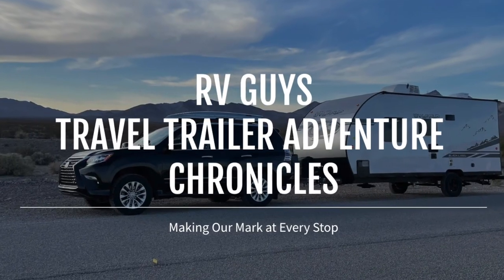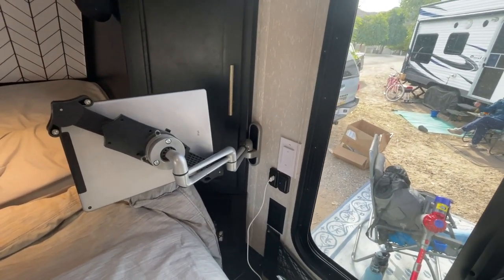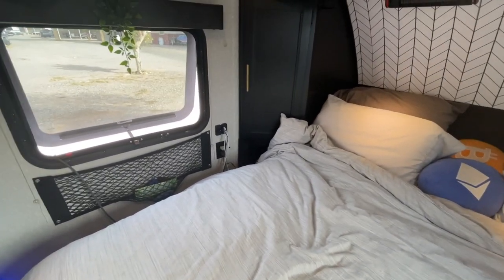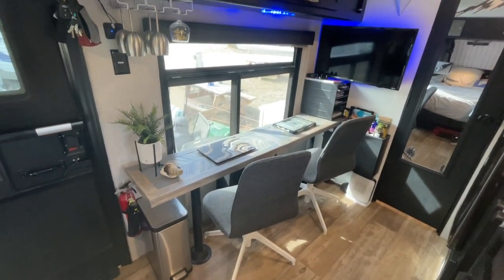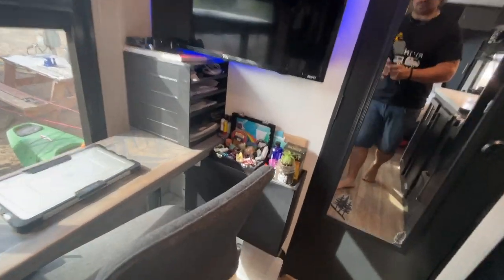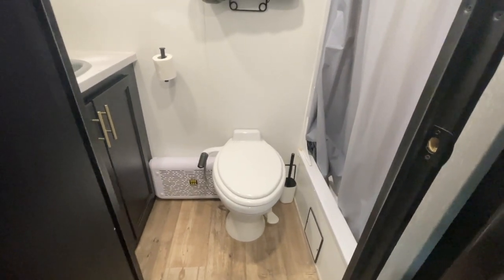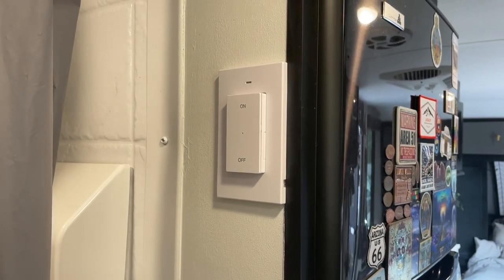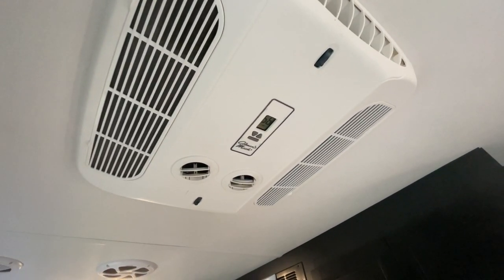9 Months of Full-Time Living In a 21ft Wolf Pup UPGRADES!!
Join us as we take you on a tour of our 21ft Wolf Pup travel trailer and share all our upgrades during our nine months of full-time living on the road! From the bedroom to the kitchen, dining room, and bathroom, we've transformed our tiny space into a comfortable and functional home away from home.

Bedroom:
• LED Spotlight Reading Light
• Fan’s AXIS 12"
• Tablet Wall Mount
• Dual USB Car Charger Socket 12-24V
• Folding Coat Hooks
• 2 Pack - Large cargo net (comes with Velcro for the wall)
• 2 Pack -Small Cargo Nets
• Best Price Mattress 8 Inch Memory Foam
• Bamboo Mattress Protector

Kitchen:
• Spice Drawer Organizer
• Nespresso Pod Holder
• Under Sink Drinking Water Filtration System
• Power Strip Socket with USB Ports
• Shoe rack
• Watchdog Smart Bluetooth Surge Protector 30 Amp.
• Watchdog Smart Bluetooth Surge Protector 30 Amp Hardwire Version
• Nespresso Machine
Dining Room:
• Fire TV Stick 4K streaming device
• Alexa setup
• Amazon Smart Air Quality Monitor with Echo Show 5 bundle
• Mount Built-in Show 5
• Ground Loop Noise Isolator
• Amazon Basics 3.5mm to 2-Male RCA Adapter Audio Stereo Cable
• Wyze Plug, 2.4GHz WIFI Smart Plug
• Smart Single color LED Controller WIFI Bluetooth
• Not Smart LED Wireless Lights
• NETGEAR Nighthawk M1 4G LTE WIFI Mobile Router.
• GL.iNet GL-SFT1200 Travel WIFI Router.
• White shelves
• Hydraulic Soft Open Gas Strut
• Wine Glass Rack Under Cabinet
Bathroom:
• Spice Storage Shelf
• Recessed Cup Door Handle
• Bidet Seat
• Stainless Steel 1/2" 3 Way Diverter
• Dyson V8
• Extension Wand Compatible for Dyson V7 V8 V10 V11
• Wall Mounted Towel Rack
• White Bathroom Shower Splash Guard
• Retractable Clothesline
• Toilet Paper Holder
• BLACK + DECKER Bug Zapper
• Bug Zapper Lure
• Shower soap dispenser
• Oxygenic Handheld Shower
• Max Air Fan
Maxxair Fanmate Add-On Bug screen
• 1.5M LED Strip Closet Light 6000K White
• 1M LED Strip Closet Lights Warm White
• Squatty Potty
Exterior:
• RV Surge Protector 30 Amp
• RV Screen Door Cross Bar Handle
• Waterproof Antenna SMA Male Antenna
• RV Leveling Jack Socket Drill Adapter, 1/4 Inch Hex
• RV Water Pressure Regulator Valve, Brass Lead-Free
• 30 Pcs D-Ring Tie Down For bungee cord
• Suburban 520900 Water Heater Element
• RV Curved Leveler
• RVLock Compact and Key Fob Keyless Entry Keypad
• Thin Shade Entry Door, Black
• RV Furnace Vent Screen
• Power Tongue Jack
• Tongue Jack Head Cover
• Upgraded RV Storage Locks
• Stabilizing Blocks
• Wyze Camera
• Propane Tank Cover
• Stabilizing Bars
• Starlink Magnets
• Star link case
• Starlink insulator
• Extension Cord
• Surge Protector
• Max Air Vent Exterior